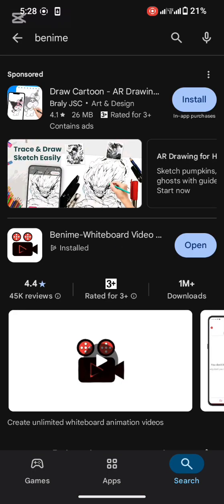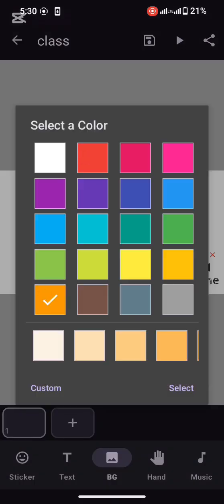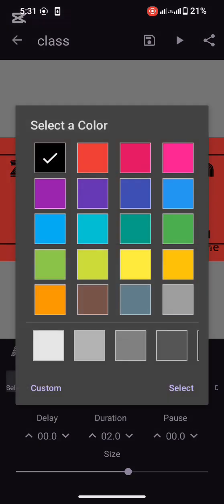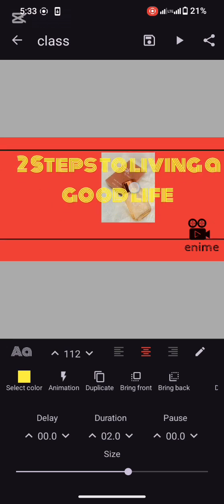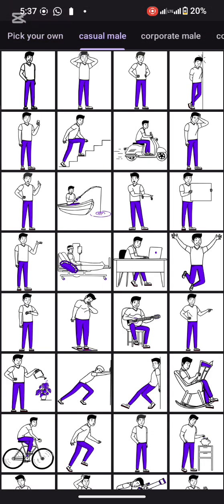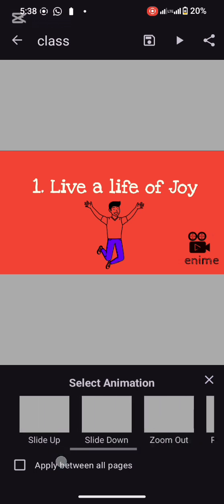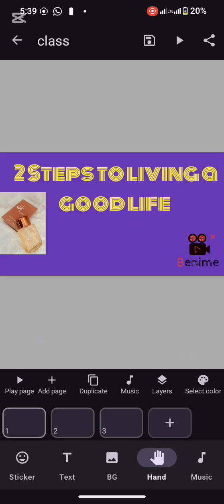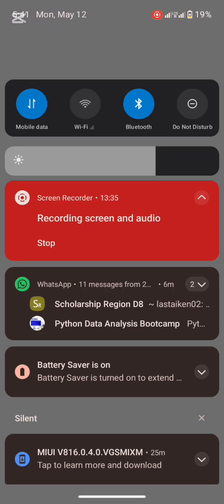How to Use Benime App for Whiteboard Animation (Step-by-Step Tutorial)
🎥 How to Use Benime App for Whiteboard Animation (Beginner's Guide)

Want to create stunning whiteboard animation videos using just your smartphone? In this video, I’ll walk you step-by-step through how to use the Benime App, one of the easiest and most powerful tools for creating engaging explainer videos, business promos, educational content, and more.

Whether you’re a content creator, digital marketer, teacher, or beginner, this tutorial will show you how to:
✅ Navigate the Benime interface
✅ Add and customize characters and scenes
✅ Use voice-over and background music
✅ Export your video in high quality

📲 App Used: Benime (Whiteboard Animation Creator)

💬 Got questions or ideas for the next tutorial? Drop them in the comments below!